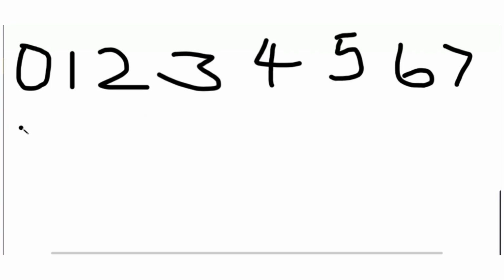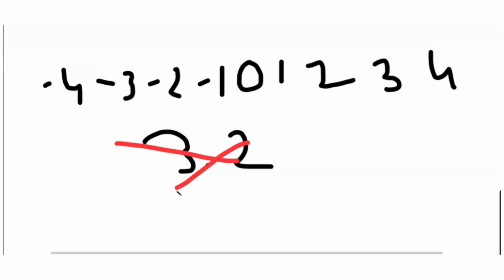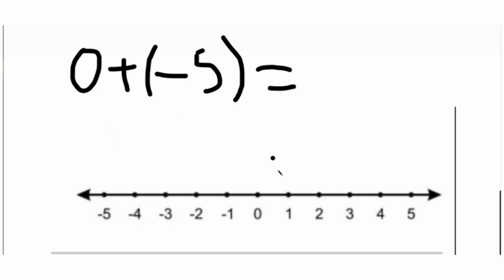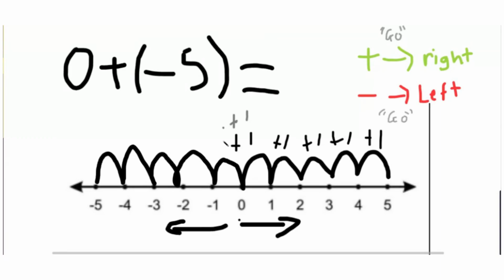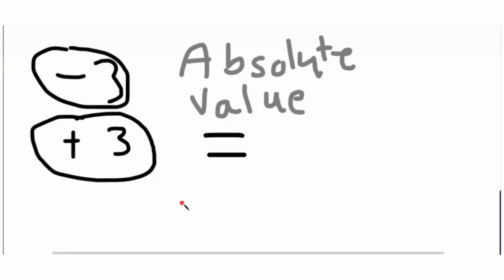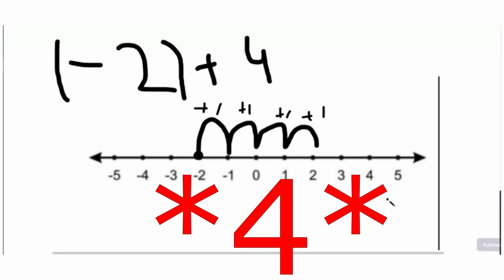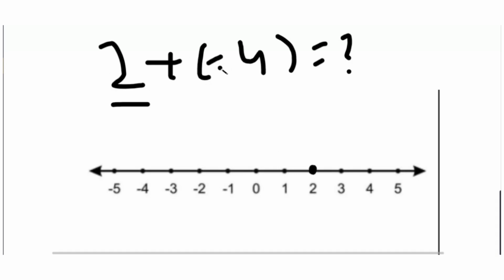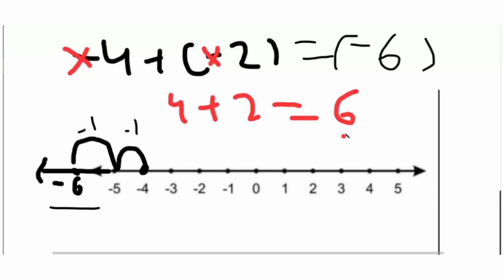How to Add Positive and Negative Numbers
This video is about understanding and having fun with integers! Make sure to buy my book on amazon! If you need a tutor, I am your guy!

This video provides an introduction to integer basics, explaining 'what is integer' and demonstrating properties using a number line. We cover addition with negative numbers, and also touch upon the concept of absolute value with examples of both positive and negative numbers. This is a great resource for anyone looking to understand fundamental maths concepts. It is a adding integers video not a finding percent of a number, linear algebra, algebra 1, algebra 2, algebra 3, calculus, calculus 2, calculus 3, double integration, imaginary numbers, Euler number, pi, circle, Veritasium, or any of that sort! I am not Mr. J, math antics, or the organic chemistry teacher.